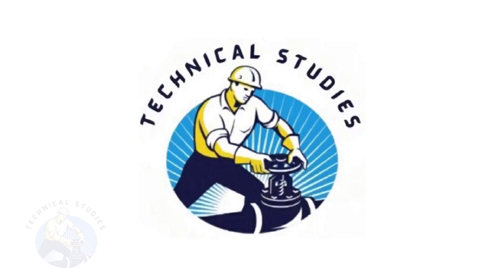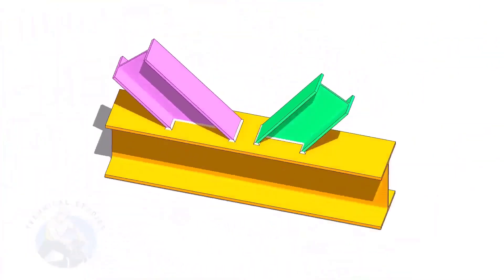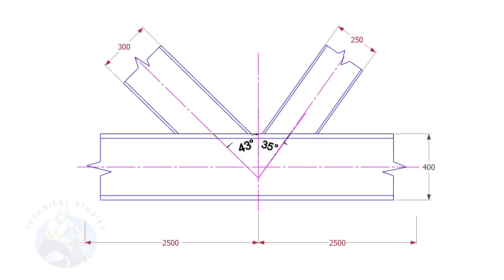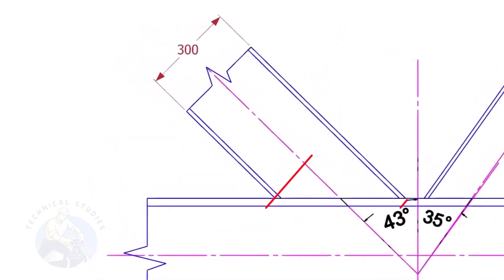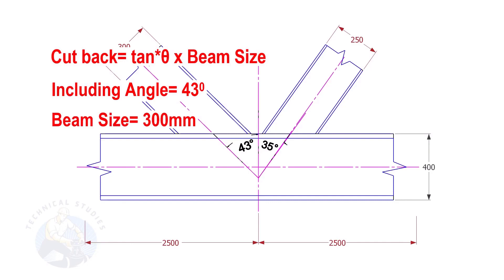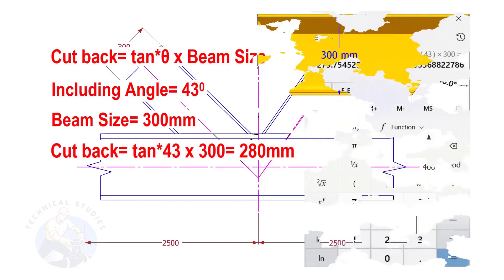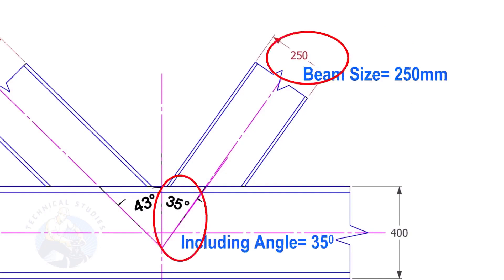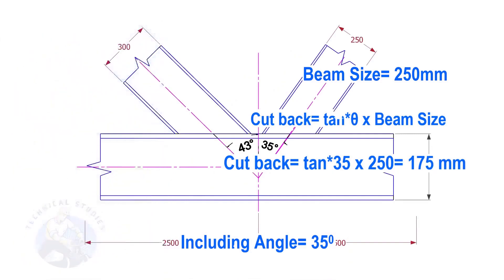How to calculate and Mark Beam, Column Cutback